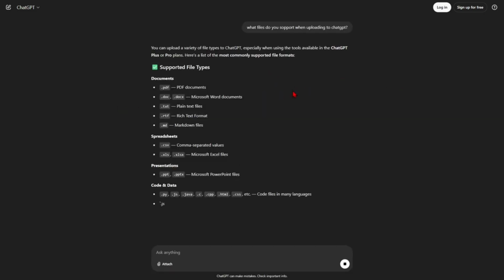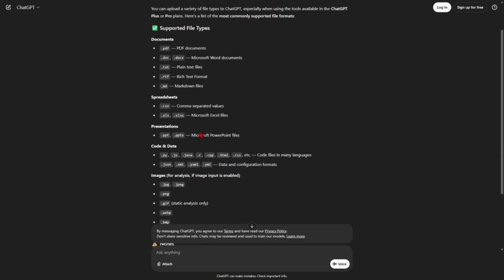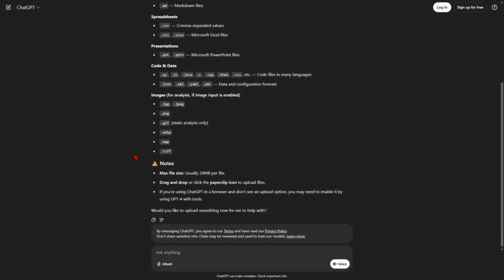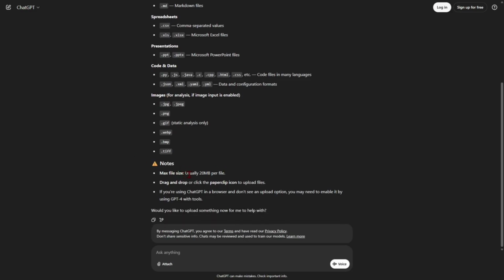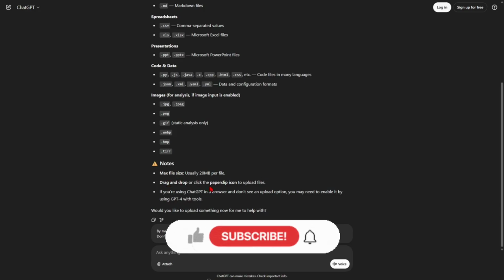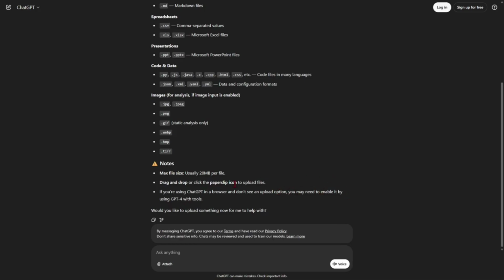How To Upload File On ChatGPT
Learn how to upload documents, images, or files to ChatGPT for analysis or text extraction. Follow these simple steps to share files and get AI-powered insights or summaries.